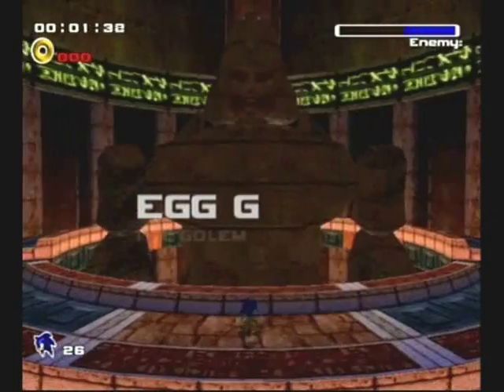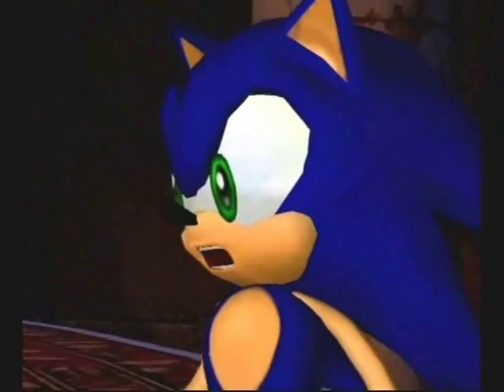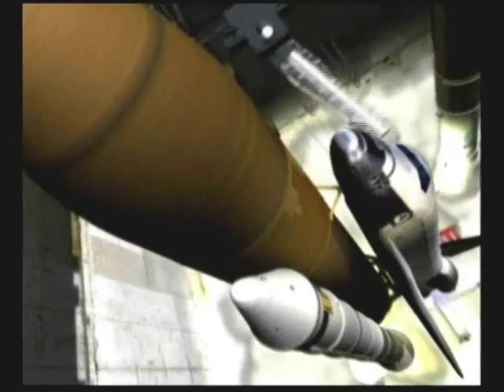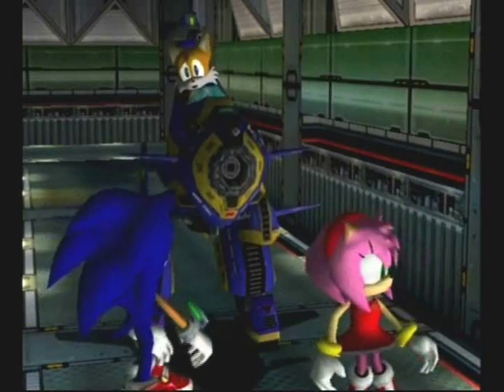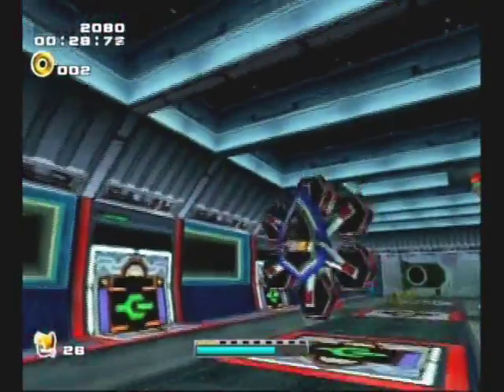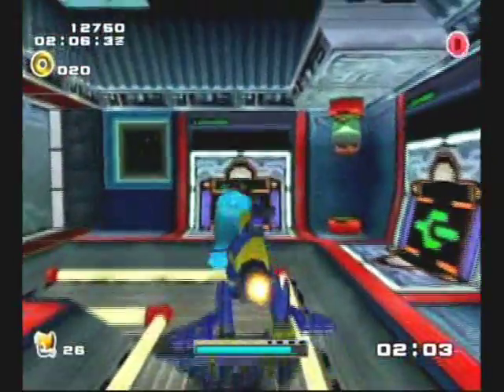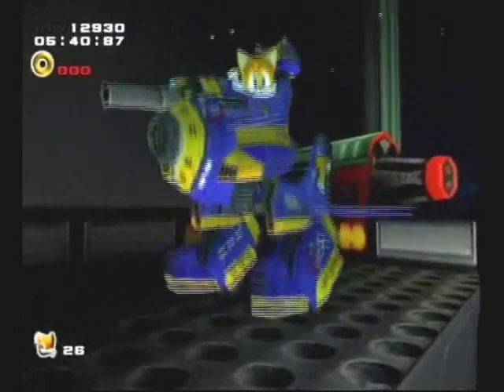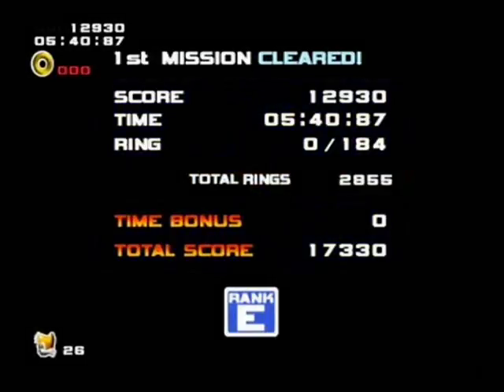Let's Play Sonic Adventure 2! (Part 9)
Eggman unleashes the Egg Golem on our heroes, and then we finally reach the Space Colony ARK with 2 hours left until the cannon fires.